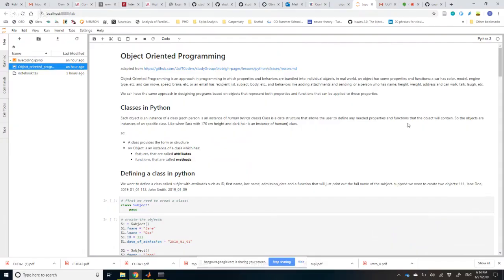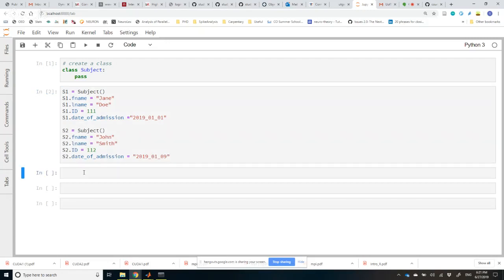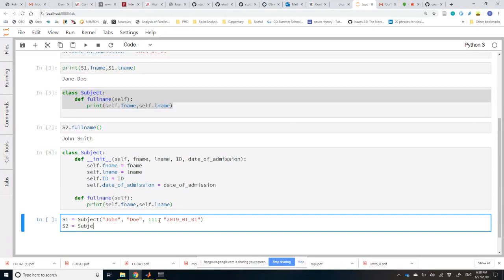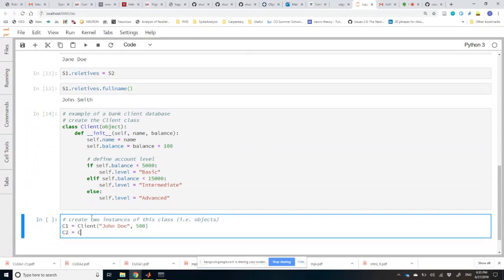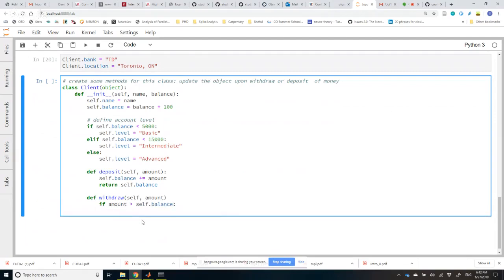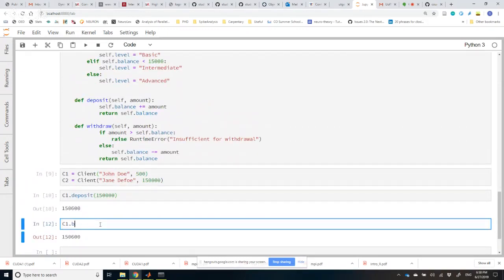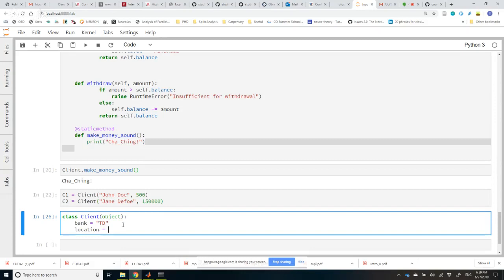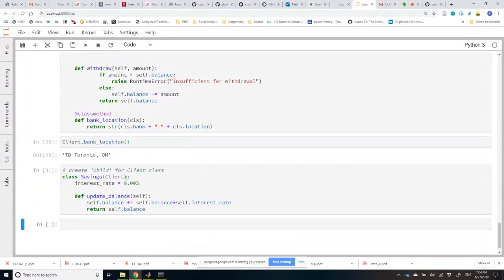Object-oriented programming in Python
Object-oriented programming (OOP) is a way to build code around data rather than around functions.

In this tutorial, an experienced programmer will walk you through object-oriented programming in python.